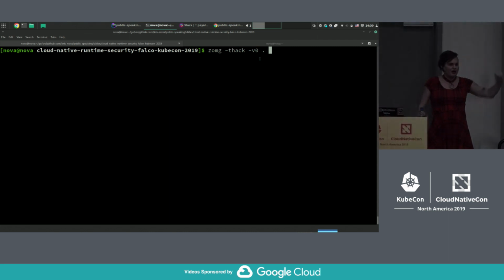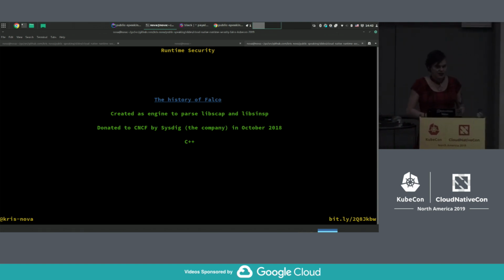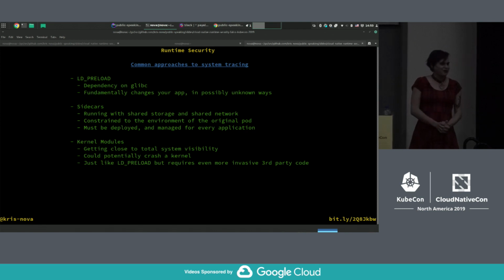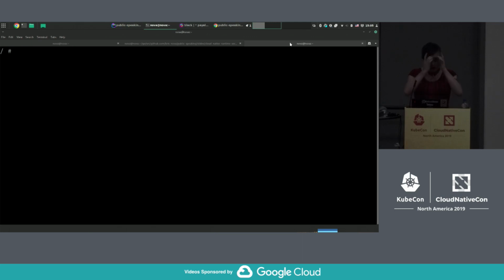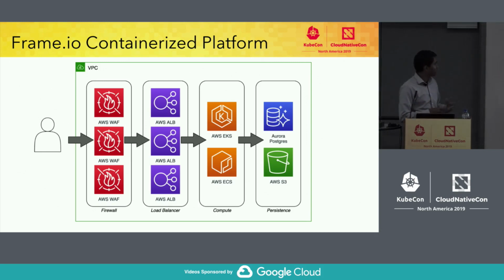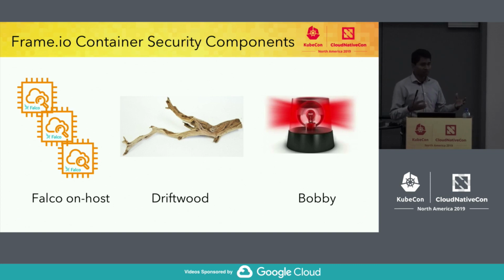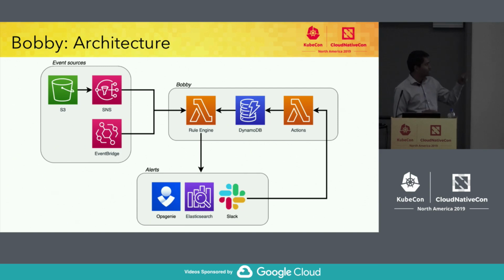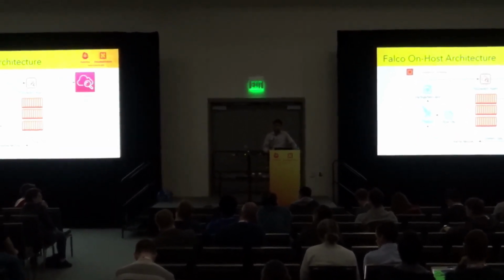Cloud Native Runtime Security with Falco - Kris Nova, Sysdig & Abhinav Srivastava, Frame.io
Falco is a CNCF Sandbox project focused on Container Runtime Security. In this maintainers track session the Falco maintainers will focus on what runtime security is and how it differs from other layers of security for Kubernetes. They will show how to enable system call abnormality detection using Falco’s eBPF integration, as well as how to detect abnormal behavior in the Kubernetes API server. Lastly, the Falco maintainers will walk through various implementation examples from end users of Falco, and how to integrate Falco in with cloud based event processing services to build security event pipelines. Attendees will leave with a better understanding of Falco and runtime security, how to get started writing their own Falco rules, and how to contribute improvements to the project.